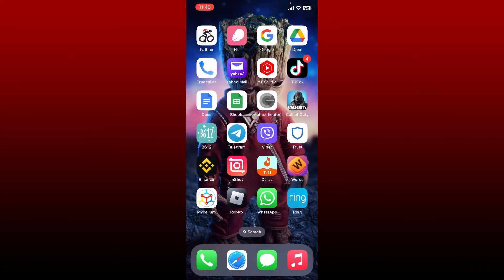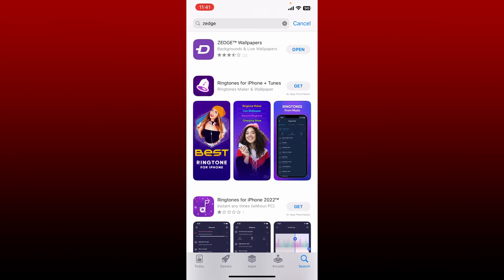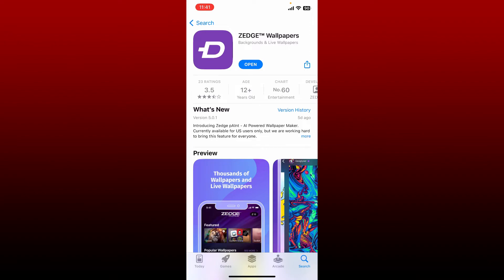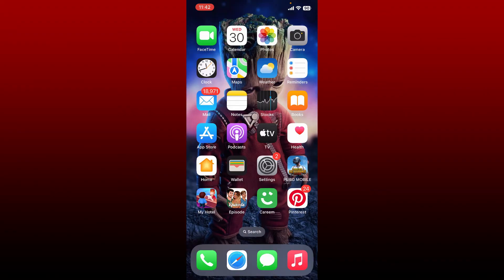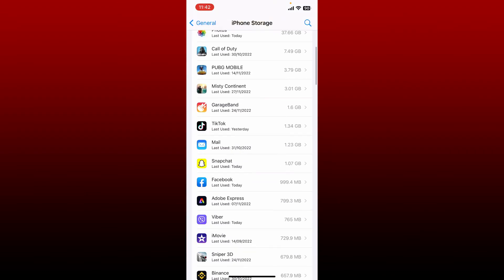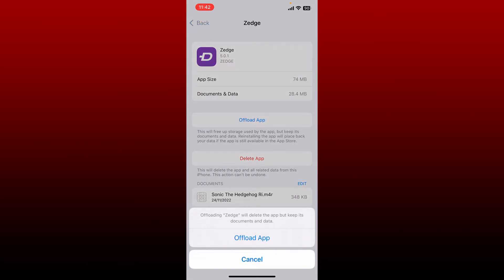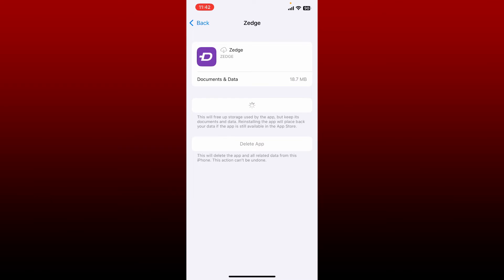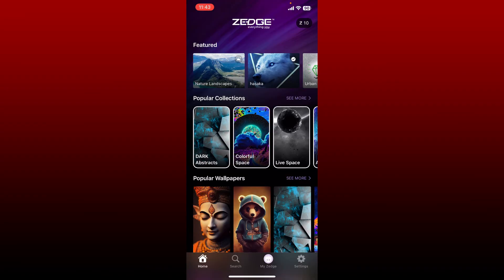Zedge App: How to Fix Zedge App Not Working on iPhone | Zedge App Not Working Issue Solved | WEBTECH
In today's video, we attempt how to fix Zedge app not working on iphone. Simply make sure that you are connected to wi-fi or cellular data. In the search box, type "zedge," and once you perform your search, look for an update button next to the application of the zedge wallpaper. Once you've finished, you'll see a reinstall app button, which you can tap to reinstall the app on your iPhone.